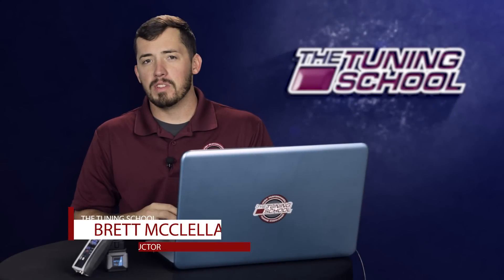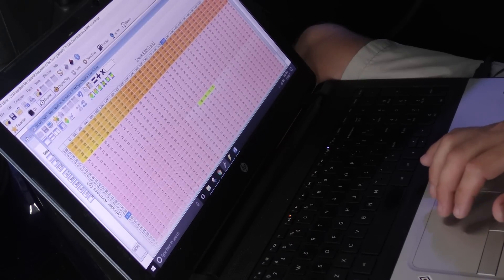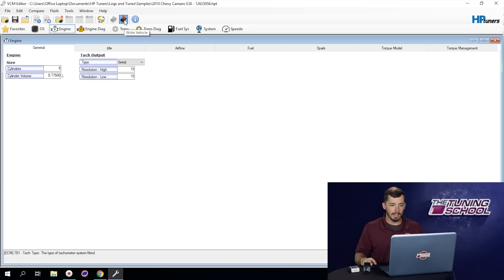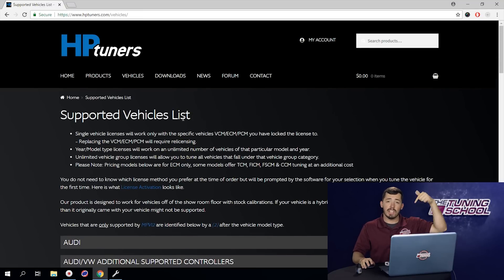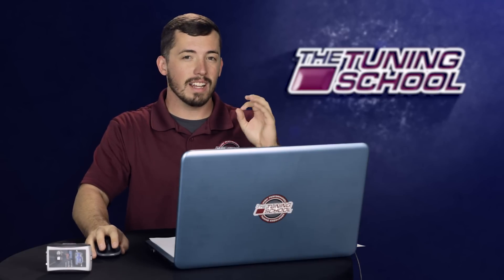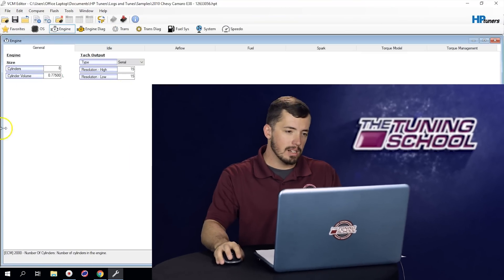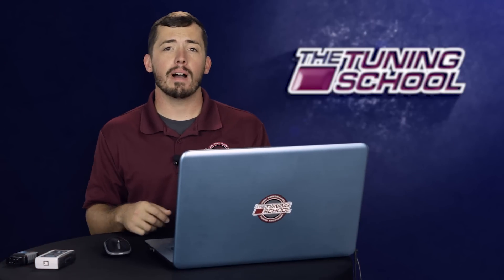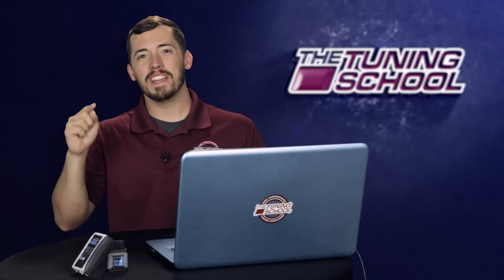HP Tuners Credits: Everything You Need To Know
This video will cover 7 Common questions regarding HP Tuners credits.

0:42 What are HP Tuners credits?
1:17 What are the different type of credits?
2:16 How many credits to I need?
4:23 What modules do I need to license?
6:01 What are credits attached to?
6:50 Where are credits stored?
7:18 Where do I purchase credits?